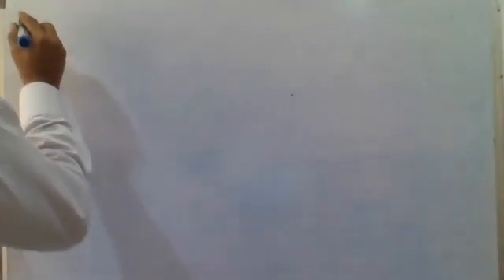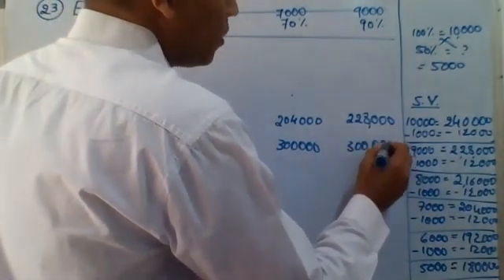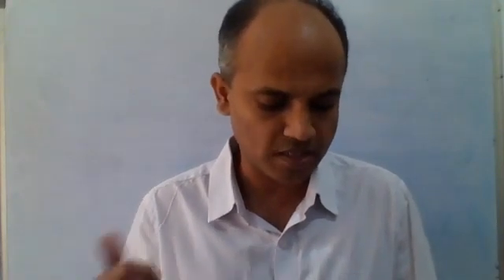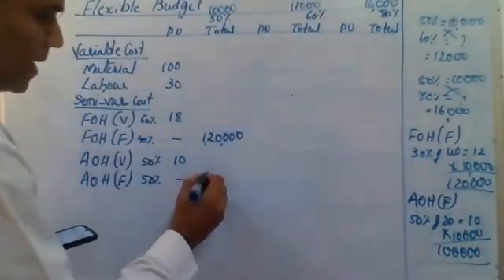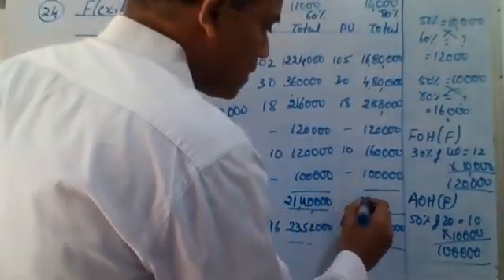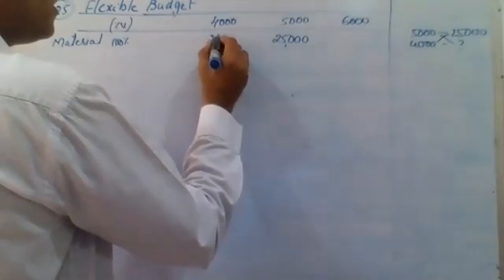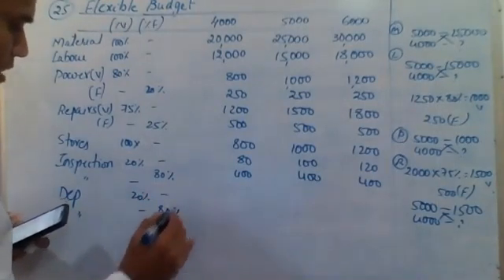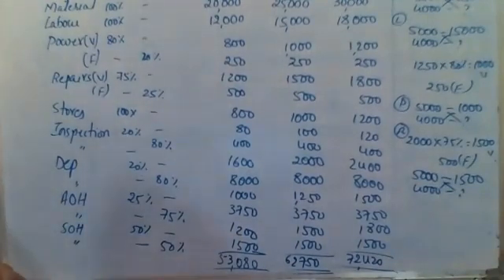Budgets Numerical 23 to 25